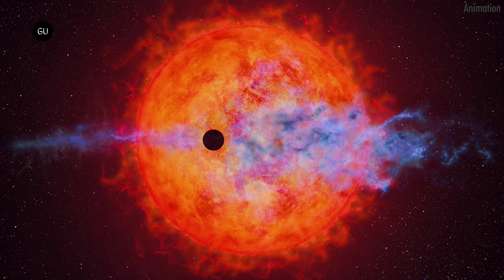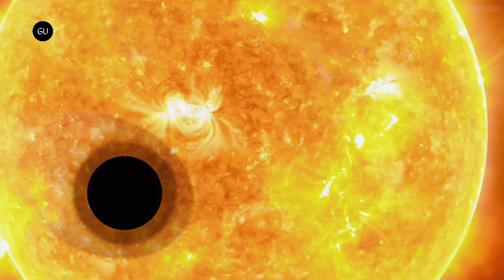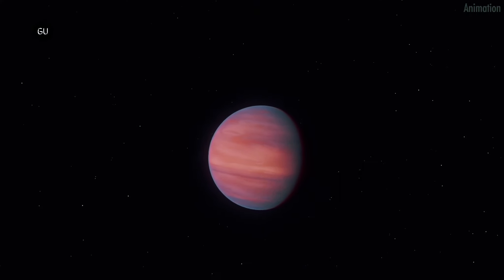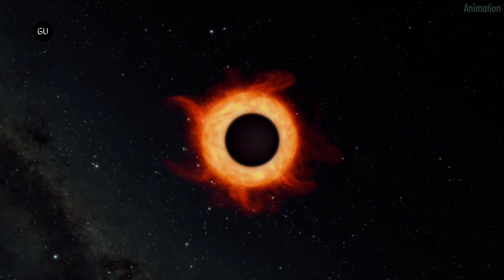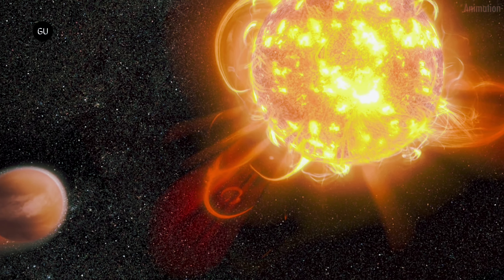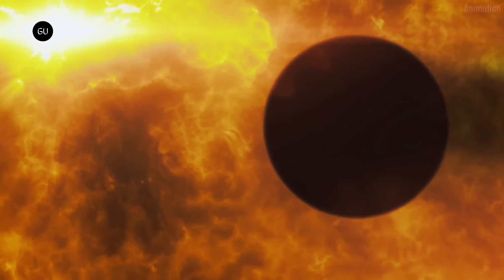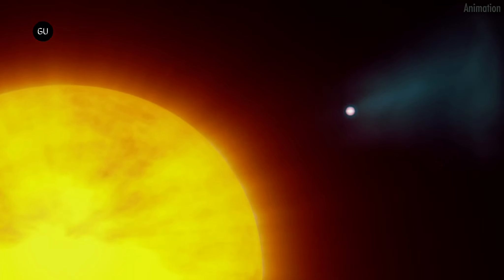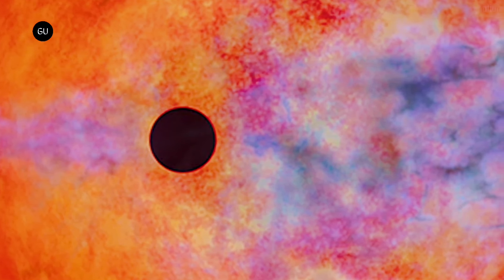Astronomers Shocked! Hubble Sees Evaporating Planet Getting the Hiccups - AU Microscopii b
Hubble Space Telescope spotted an evaporating planet that appears to be having the hiccups.

Located just 32 light years from earth, this young star called AU Microscopii is regularly spitting out super flares, some 100 to 1,000 times more powerful than our Sun coupled with extreme ultraviolet radiation.